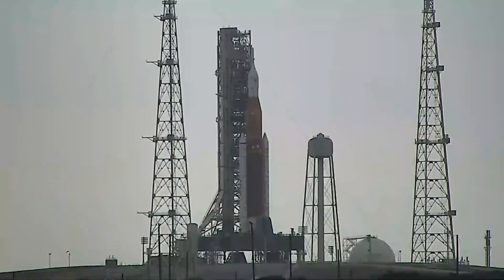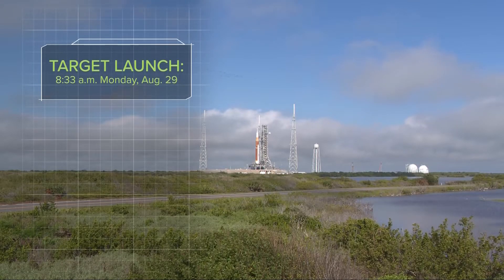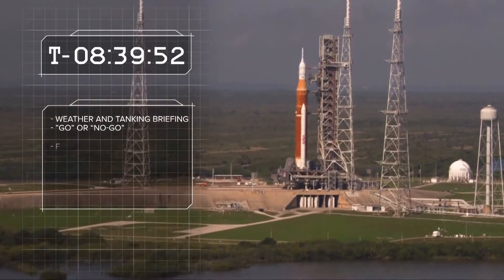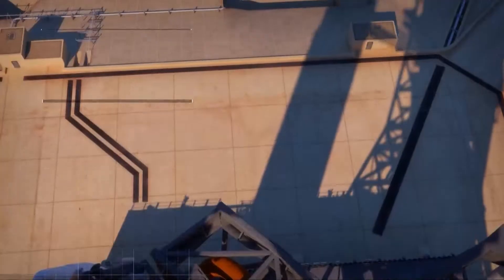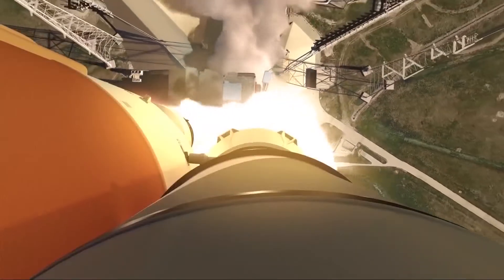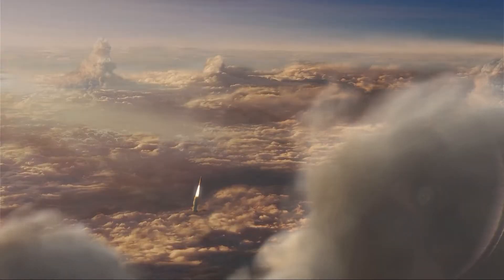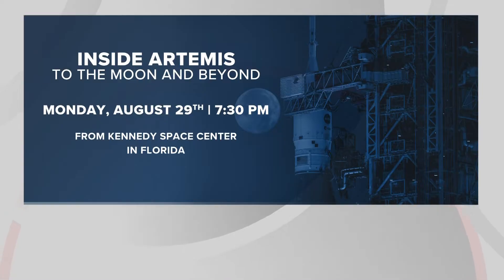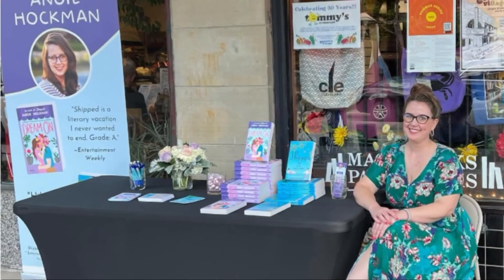Artemis I moon rocket launch: Historic NASA mission set to lift off Monday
In their mission to send astronauts back to the moon -- and eventually Mars -- NASA is scheduled to launch its Artemis I rocket from Cape Canaveral in Florida on Monday morning.

We will have live streaming coverage of the historic moment inside this story as the two-hour launch window begins at 8:33 a.m. You can also watch live coverage on our YouTube channel (subscribe here).

RELATED: WATCH | 'Inside Artemis: To the Moon and Beyond' with 3News' Betsy Kling after historic NASA launch

"Artemis I is the first test of NASA’s deep space exploration systems, with the Orion spacecraft launching atop the massive Space Launch System rocket," according to the Kennedy Space Center. "This mission is the first in a series of missions to demonstrate NASA’s ability to extend human existence to the moon and beyond."

3News' Betsy Kling will be in Florida to offer extended coverage of the launch. With reports on GO! before the launch Monday morning, Kling is also hosting a 3News special at 7:30 p.m. Monday night called "Inside Artemis: To the Moon and Beyond."

This NASA mission has ties to Northeast Ohio as testing on the Orion space capsule was conducted at the Neil A. Armstrong Test Facility in Sandusky. The Orion capsule then traveled to Mansfield in March of 2020 where it was loaded on NASA's Supper Guppy plane to be transported to the Kennedy Space Center.